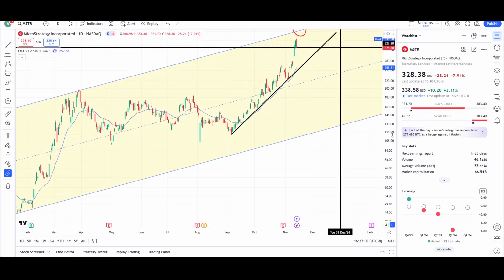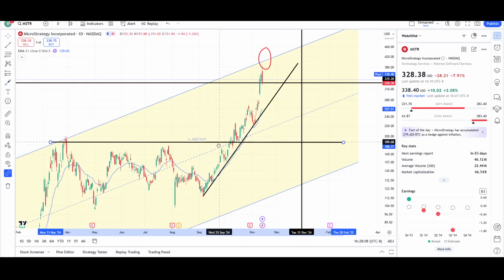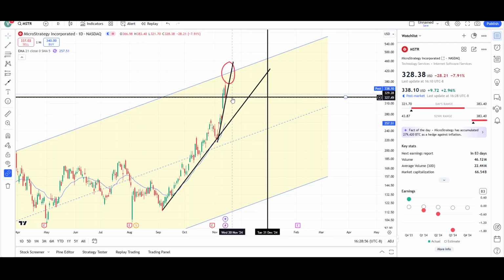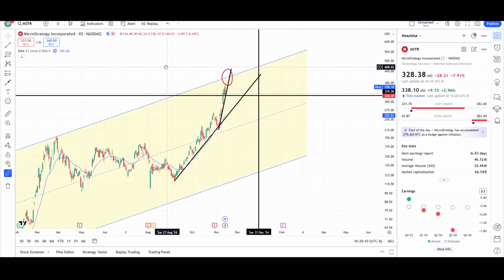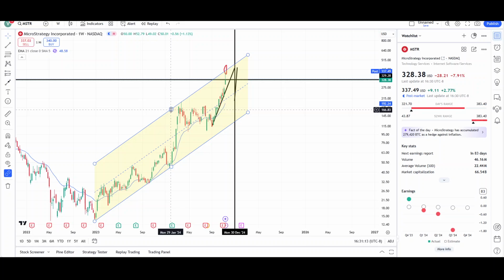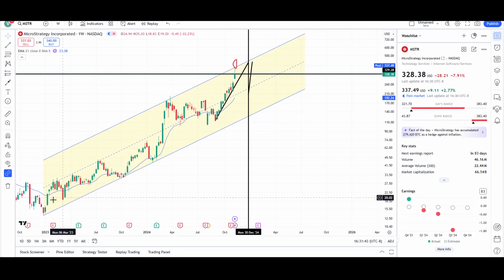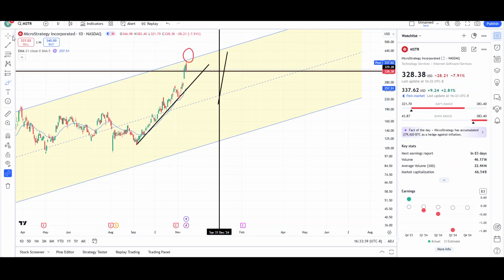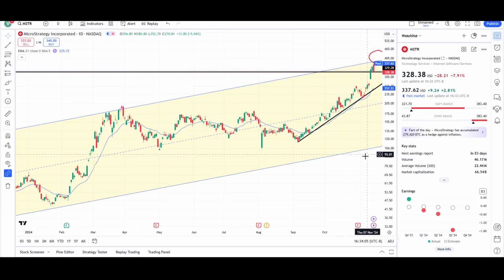MicroStrategy Stock: Price Predictions Using Technical Analysis.